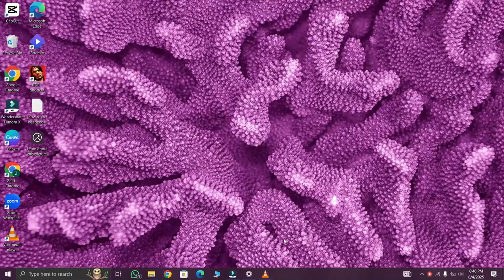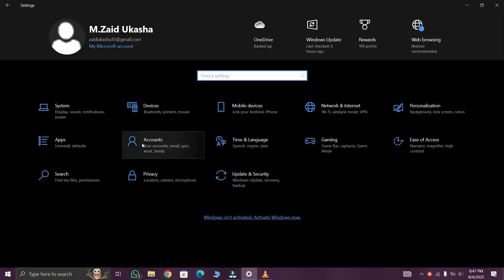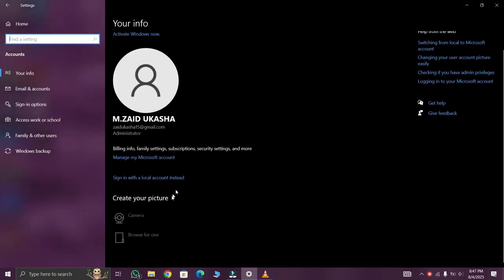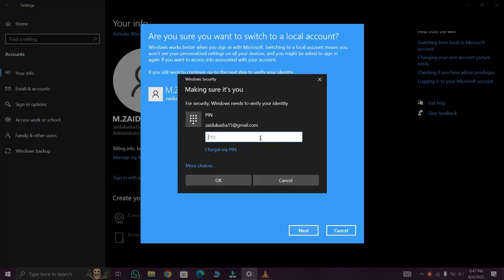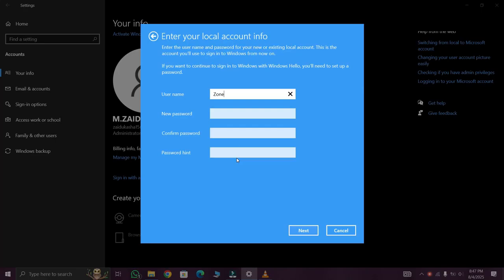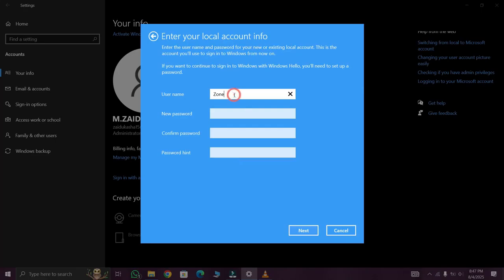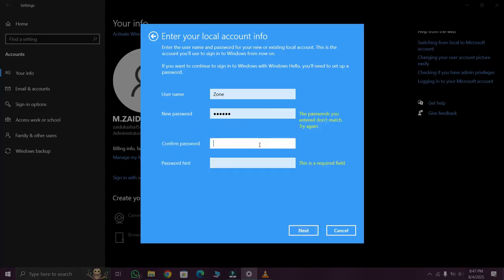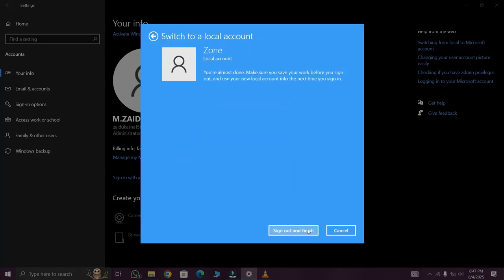How To Remove Microsoft Account From Windows 10 | How to Remove Microsoft Account in Windows 10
How To Remove Microsoft Account From Windows 10/11 | Windows 11 Local Account

Want to remove your Microsoft account from Windows 10 or Windows 11 without losing any data? In this step-by-step tutorial, I’ll show you how to safely switch from a Microsoft account to a local account — and keep all your files completely intact.

In this guide, you’ll learn how to:
✔️ Navigate to the Accounts section
✔️ Select “Sign in with a local account instead”
✔️ Enter your Microsoft account password
✔️ Create a new local user account
✔️ Sign out and switch to your new local account
✔️ Remove the Microsoft account safely without data loss

This method works on both Windows 10 and Windows 11, and is perfect if you want more privacy or prefer using your PC without signing in with a Microsoft account.